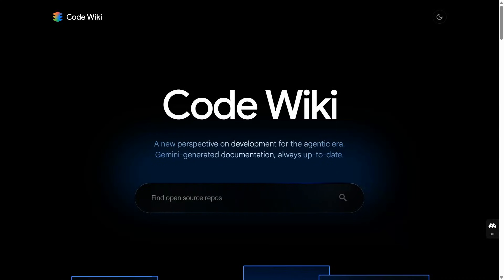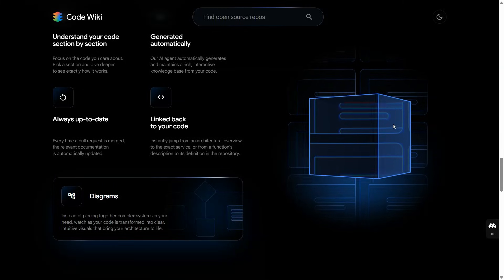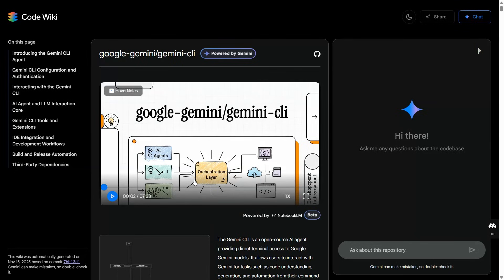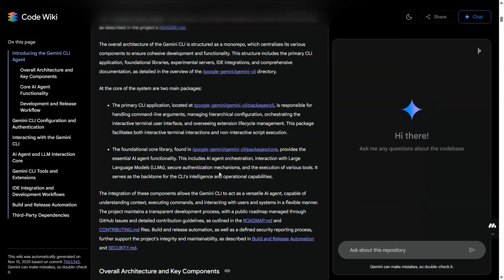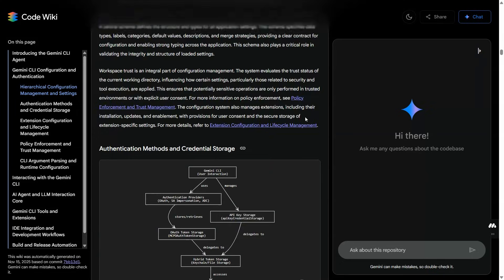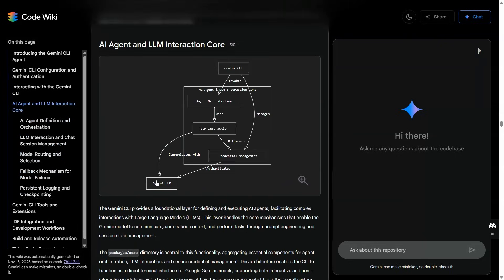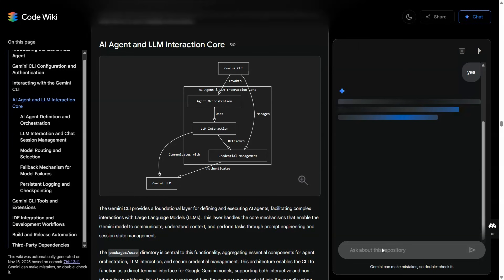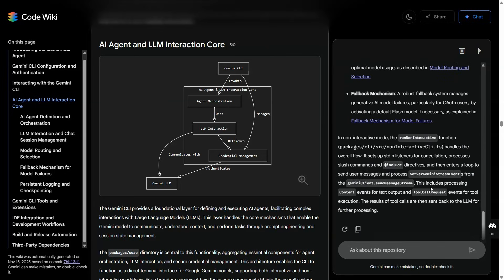Code Wiki Is INSANE: The AI That Reads Your Entire Codebase Like a God | Bazai Breakdown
Welcome back to Bazai, where we break open the future of AI-driven development.
Today we’re diving into Google Code Wiki — the wild new system that doesn’t just read your code… it understands it, diagrams it, rewrites your docs, and maps your architecture like some ancient Takara-engineered oracle fused with modern Gemini intelligence.

This thing analyzes your entire repo, creates living documentation, generates diagrams, understands flows, maps agents, handles authentication logic, and basically resurrects legacy systems like a digital necromancer.

If you’ve ever battled with tech debt, legacy architecture, or desert-dry documentation… Code Wiki might be the cheat code.

🔥 Full architecture walkthrough
🔥 Dot diagrams
🔥 Agent orchestration & session flows
🔥 CLI agent breakdown
🔥 Authentication & security mapping
🔥 Real AI-driven code comprehension
🔥 Private repo support coming soon (Bazai will cover it!)

This is next-gen development.
This is AI that thinks in architecture.
This… is Bazai.